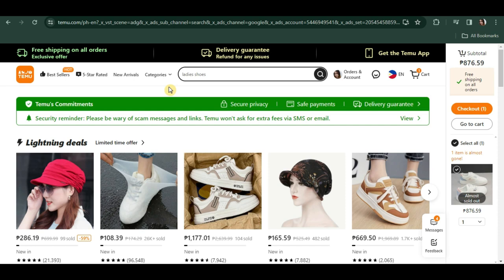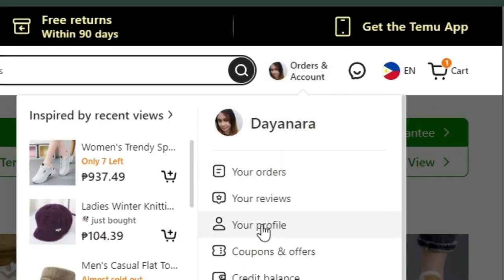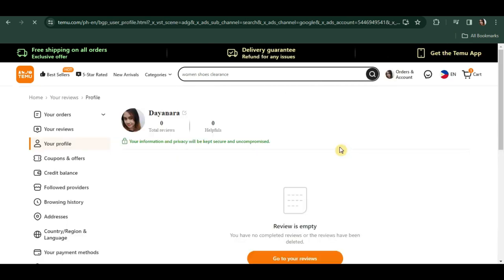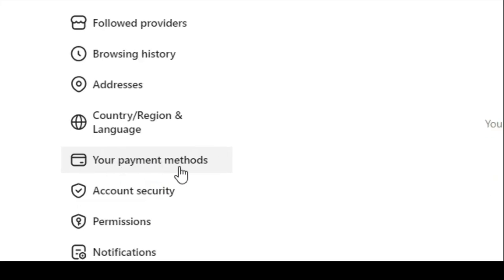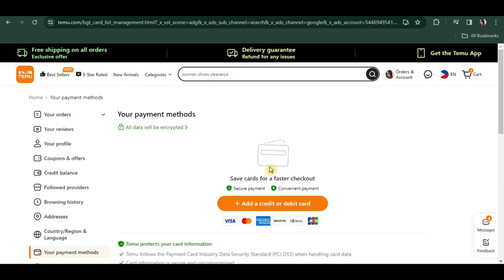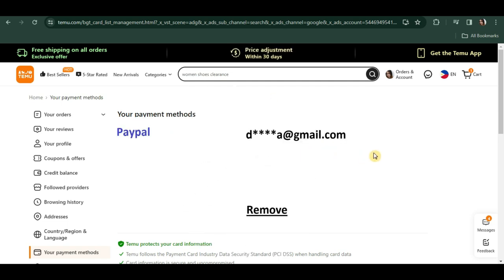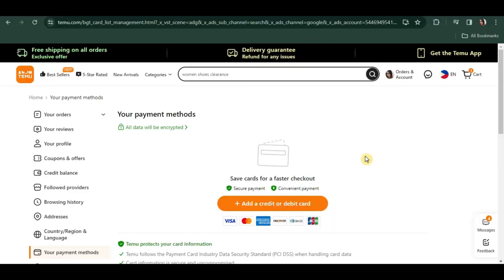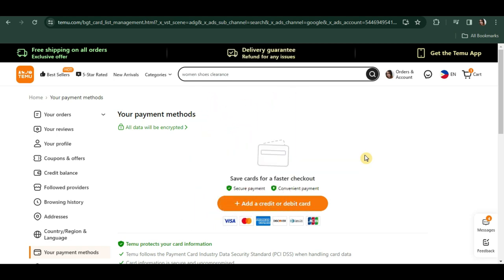How to Remove PayPal on Temu 2024 (Best Method).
Want higher transaction limits, exclusive perks, and a more secure wallet? Learn how to upgrade your PayMaya account in this quick and easy tutorial!